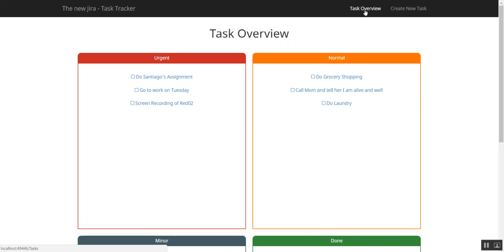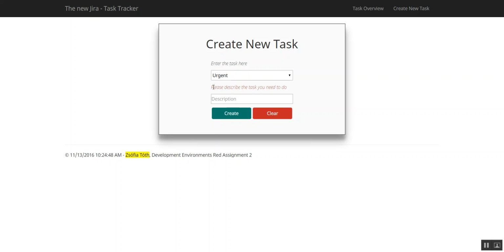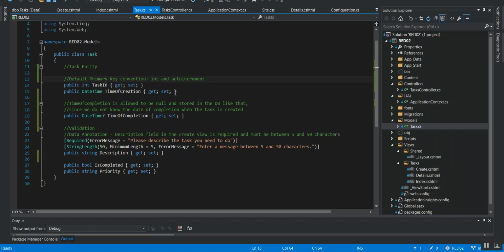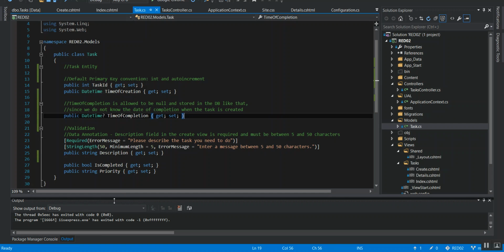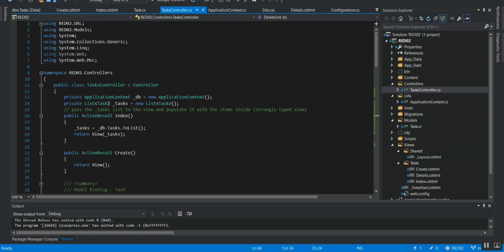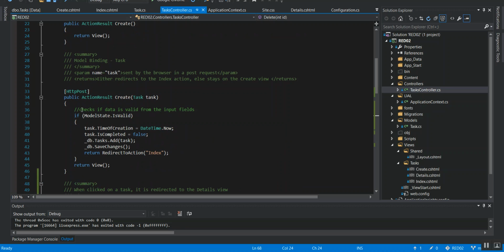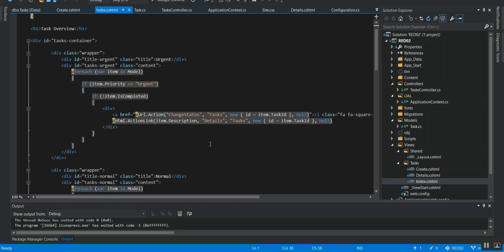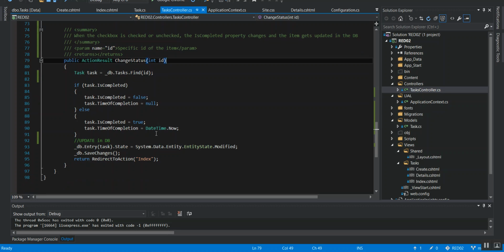RED02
Hey Rune!
Unfortunately, I didn't see while I was recording the video that I previously created "Do dishes", and it kinda looks like it created it twice while I was demonstrating the creation of a new task. But at the beginning of the video you can check that it's already there, so it works like a charm (all the functionalities), tested it multiple times. Sorry about that.